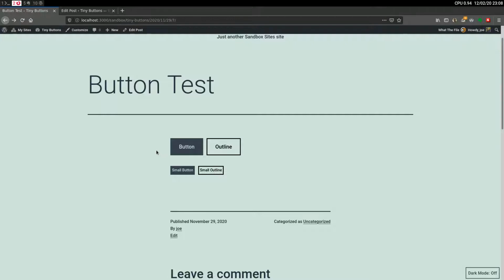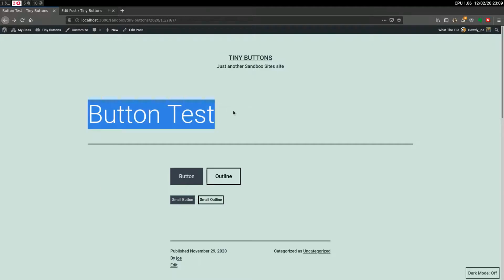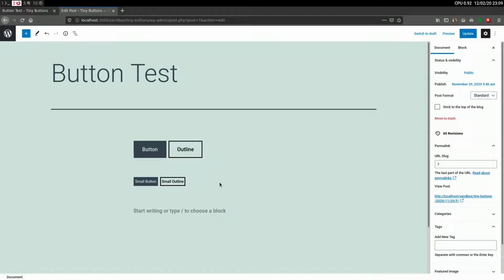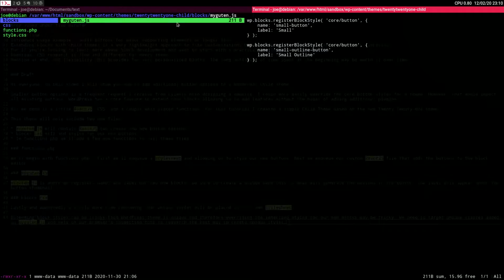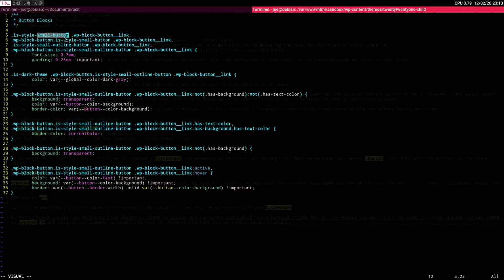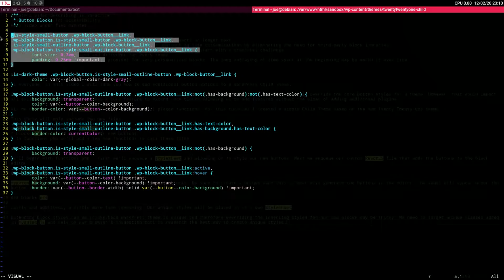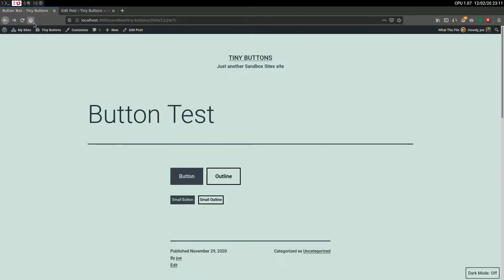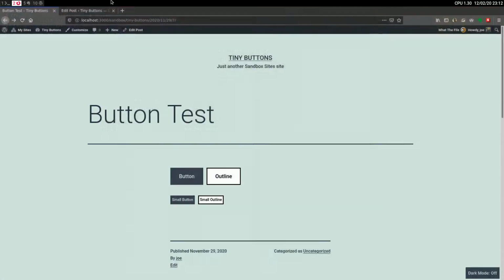Extending the WordPress Block Editor for Smaller Buttons